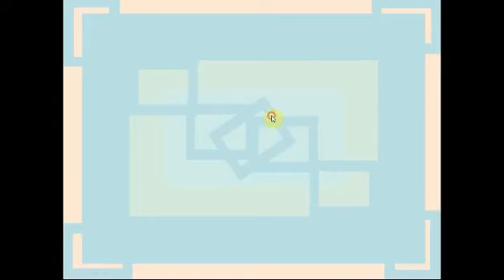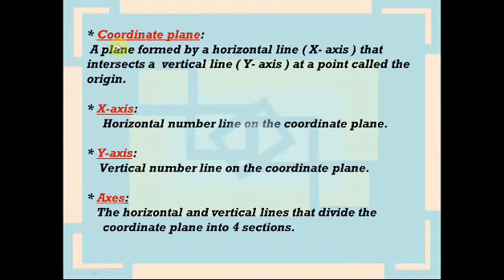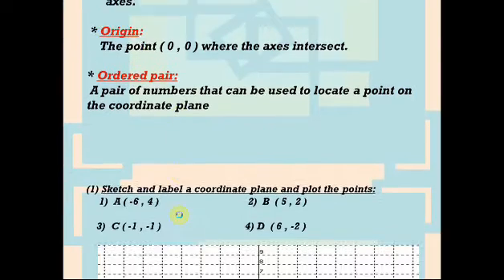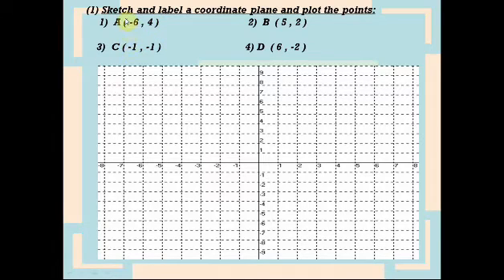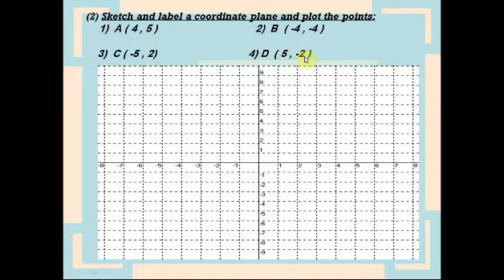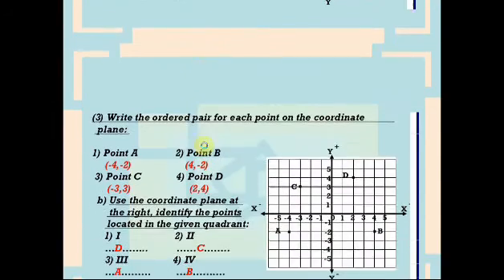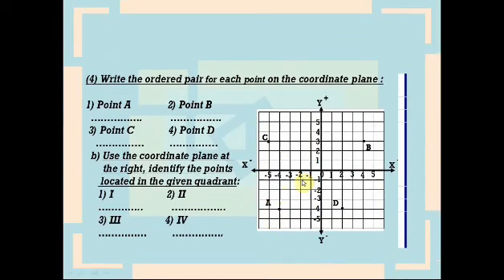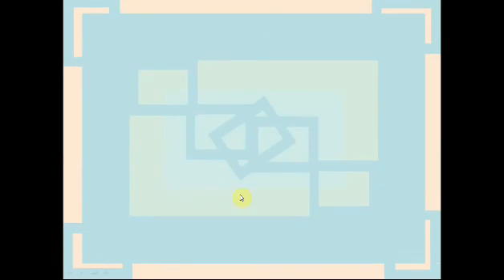Math G 5 Graph the integers in the coordinate plane